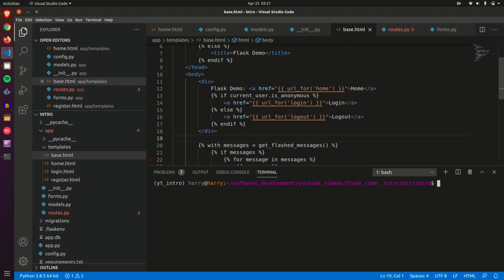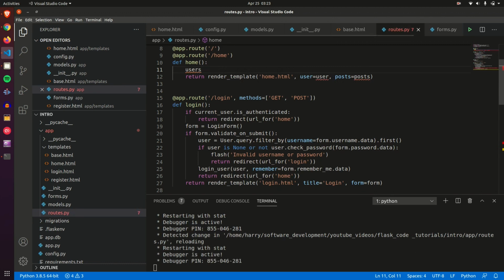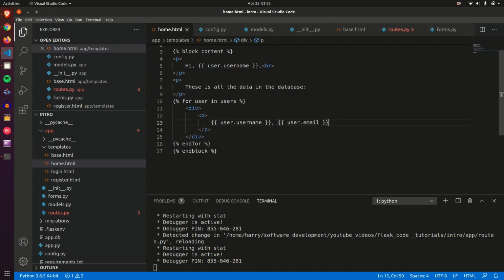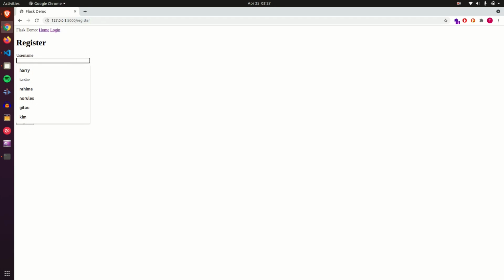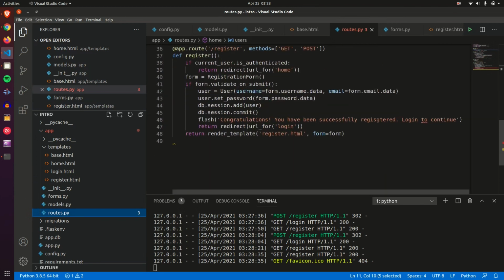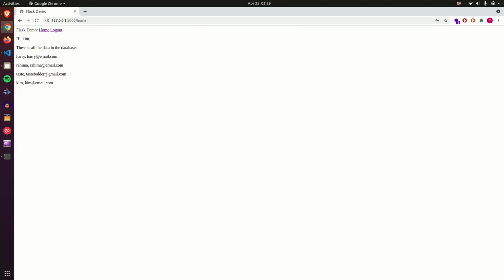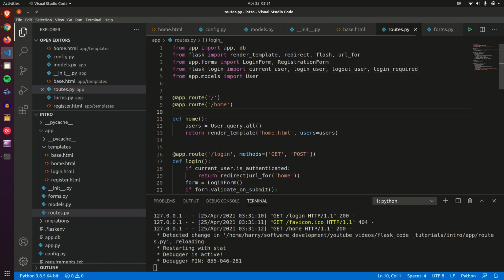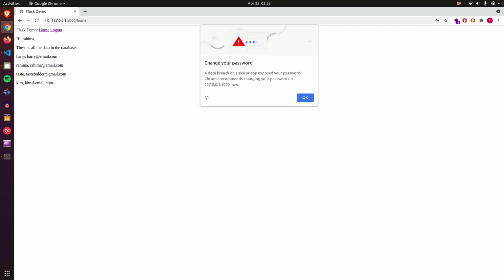Query Your Flask Database (Part 6)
Retrieve the data stored in your database and display it in a protected page of your application